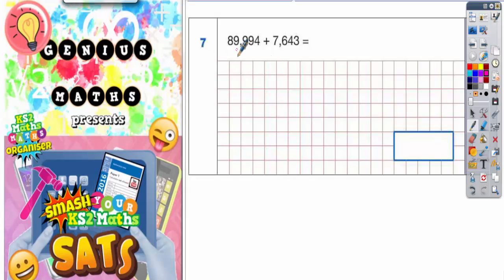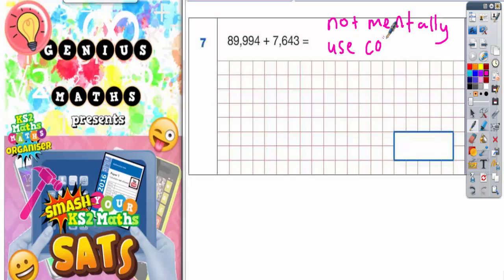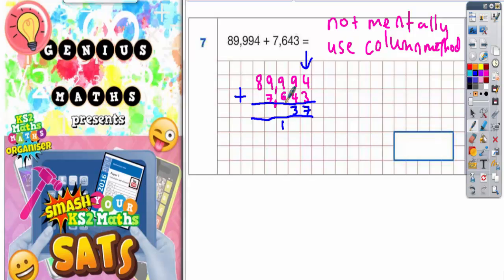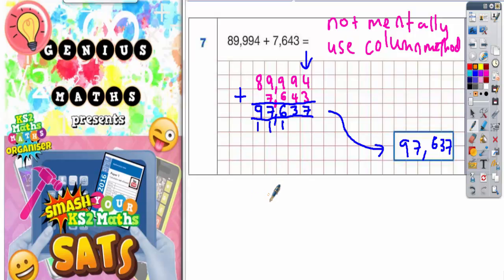2016 SATS Paper 1 Arithmetic Q7